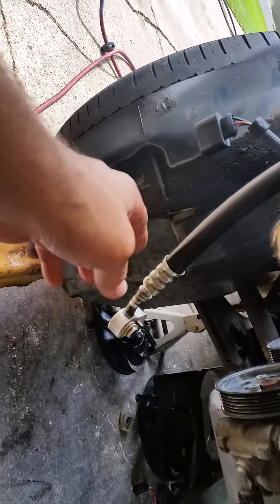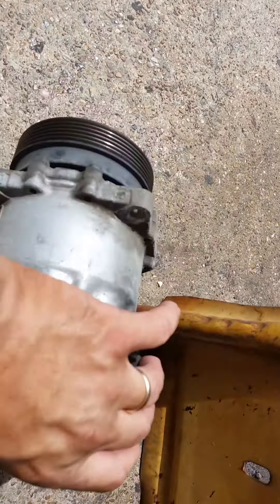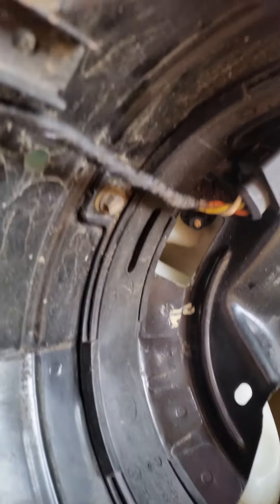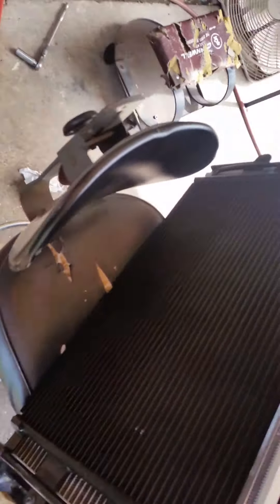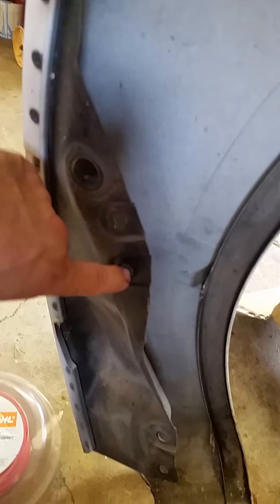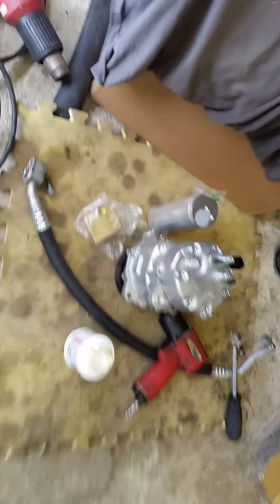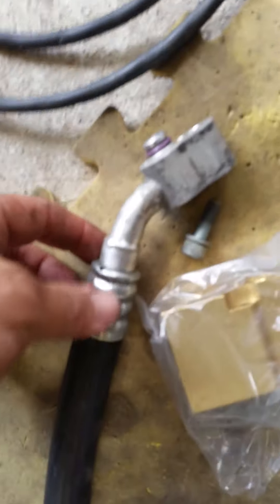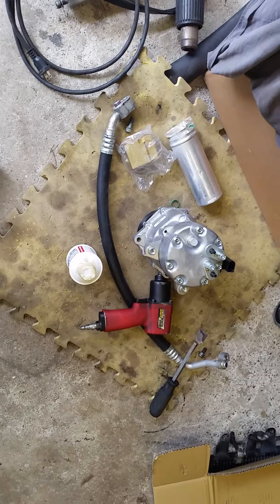1999 VW New Beetle ac condenser replacement notes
Condenser removal notes